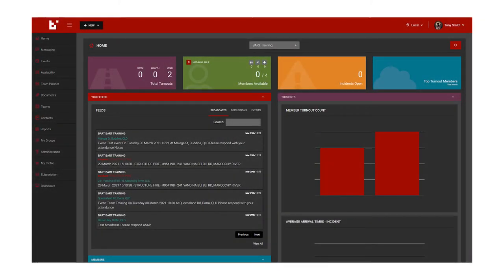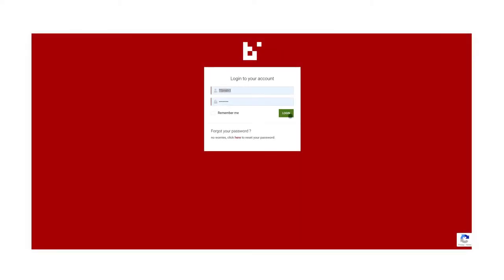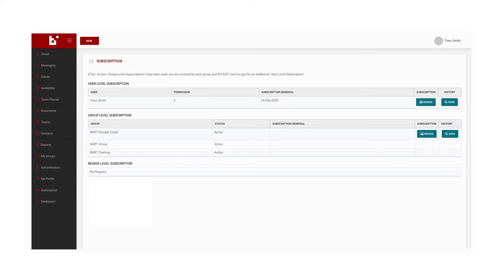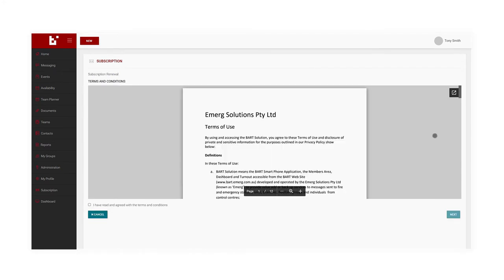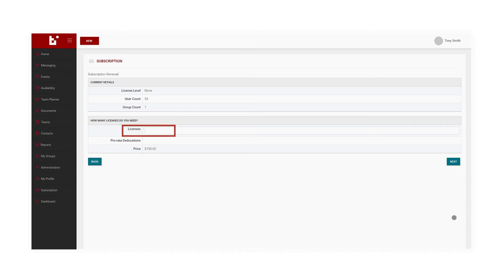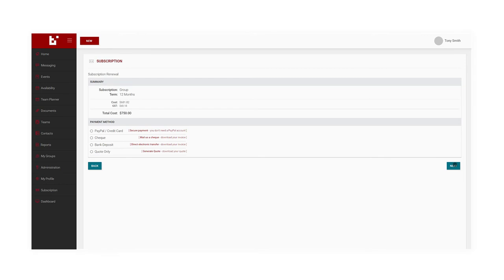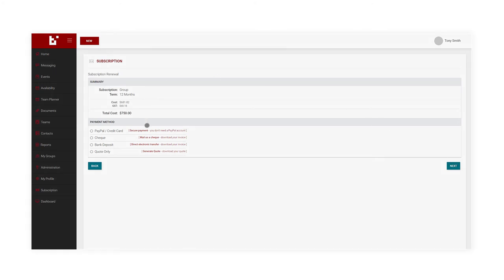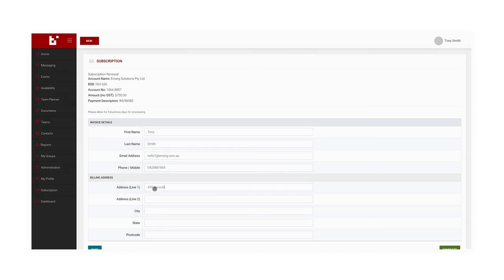Purchase BART on the Members WebApp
A short walkthrough on how to renew a subscription for your group or an individual. Generate an invoice or a quote prior to payment.

// Useful Links \\
BART Members WebApp: